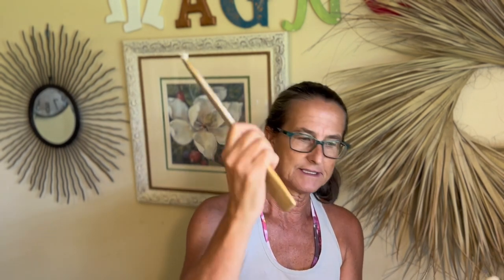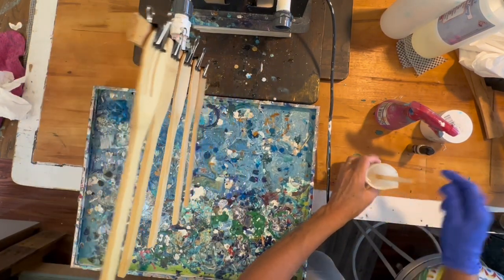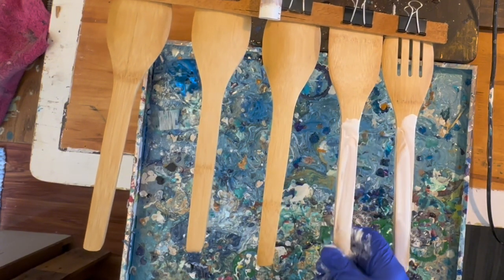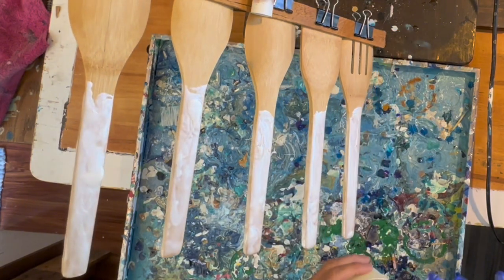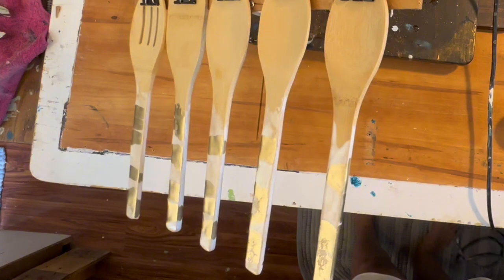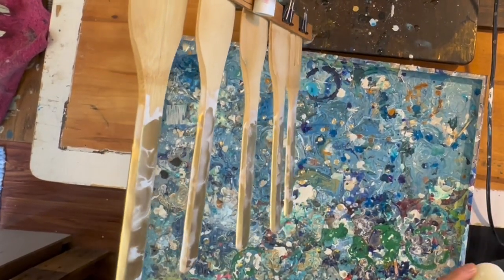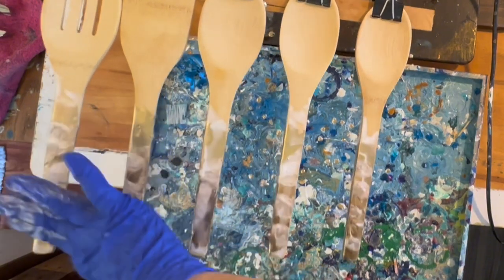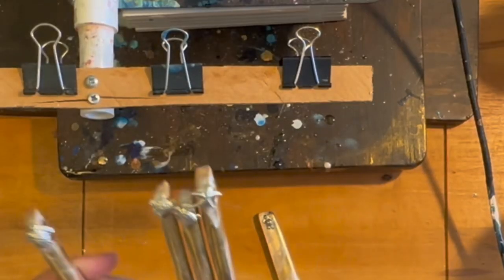Paint wooden spoons with epoxy and alcohol ink and create art for the kitchen!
My friend asked me to paint some wine glasses with only white and gold, colors that are a bit out of my normal routine. But I loved it so much that I tried this combo again on these wooden cooking spoons! I love the marveling so much, and this was SO EASY!

These spoons sell so well, and FAST at my art and craft shows, and they are easy to do on your cup turner. Plus, the epoxy is food safe! See the FDA1compliant link below to learn more.

Amazon
1. KingBaas 4 cup turnerKingBaas 4 Cup Turner Tumbler Kit Cup Turners for tumblers Four-Arm Cup Spinner Metal Craft Cuptisserie Turner Kit for DIY Epoxy Glitter Tumblers Machine Independent Switch
2. Pearl Sliver White Mica Powder for Epoxy Resin 3.5 oz /100g Powdered Pigment for Soap Colorant Bath Bomb Dye, Cosmetic Grade for Lip Gloss, Acrylic Nails Polish, Craft Projects
3. Metallic Alcohol Ink Set, Gold Alcohol Ink, Silver, Gunmetal, Copper, Pearl, Alcohol Ink Metallic Mixatives with Extreme Shimmer for Alcohol Ink Paper, Large 0.5 Ounce Inks

Don’t forget to wear your gloves and to ventilate your space! I had my fan going, and my studio doors were open.